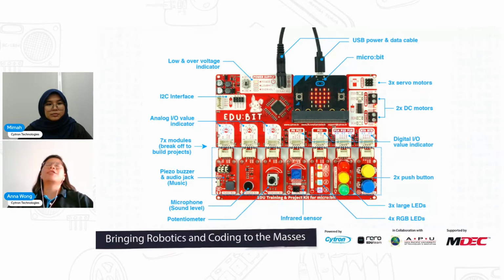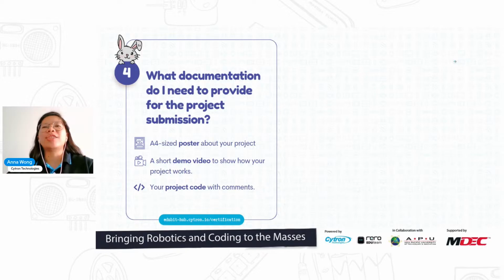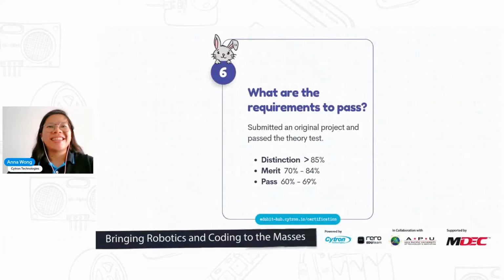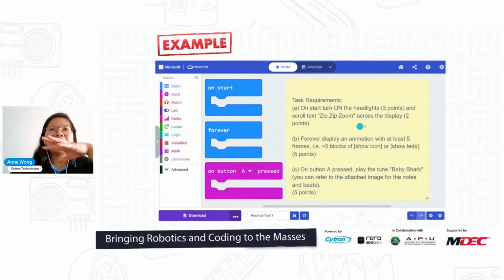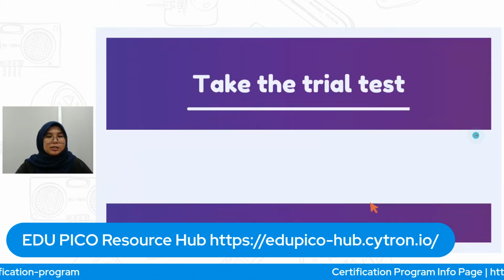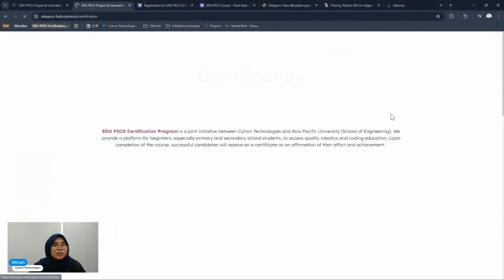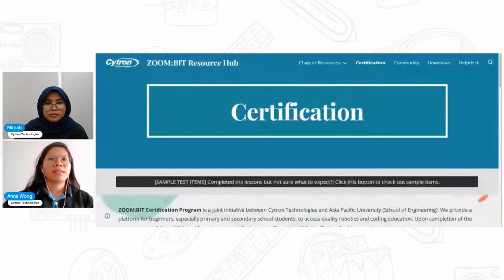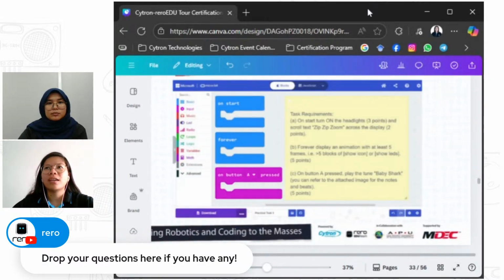[Session 2] EDU:BIT, ZOOM:BIT & EDU PICO Certification Program Candidates Briefing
For more information about 𝐂𝐞𝐫𝐭𝐢𝐟𝐢𝐜𝐚𝐭𝐢𝐨𝐧 𝐏𝐫𝐨𝐠𝐫𝐚𝐦 𝐛𝐲 𝐂𝐲𝐭𝐫𝐨𝐧 𝐓𝐞𝐜𝐡𝐧𝐨𝐥𝐨𝐠𝐢𝐞𝐬, please visit RERO Outreach Campaign - Certification Program